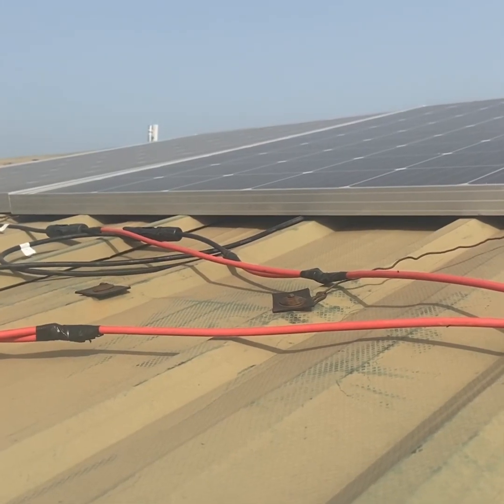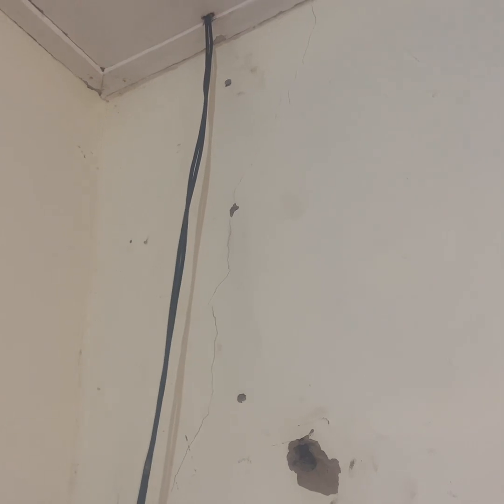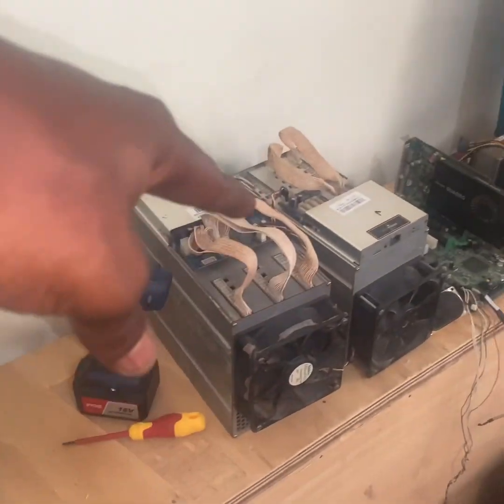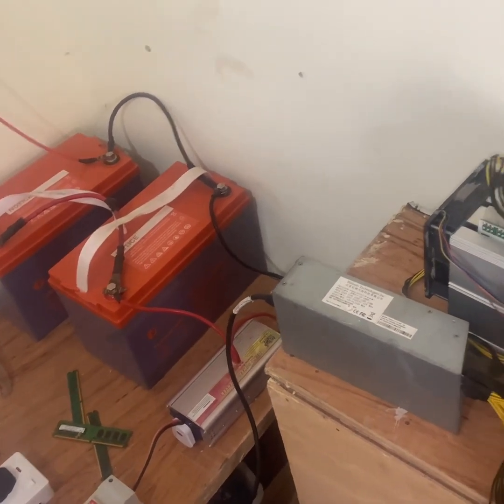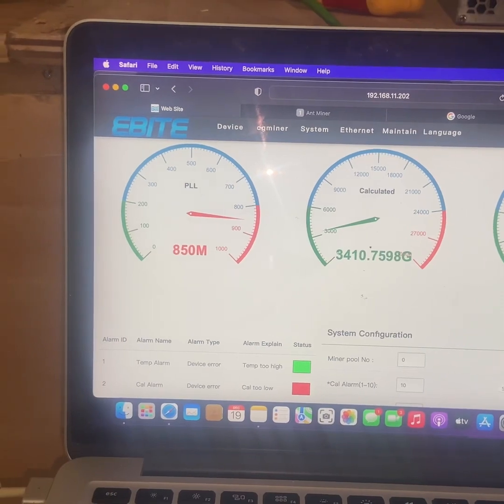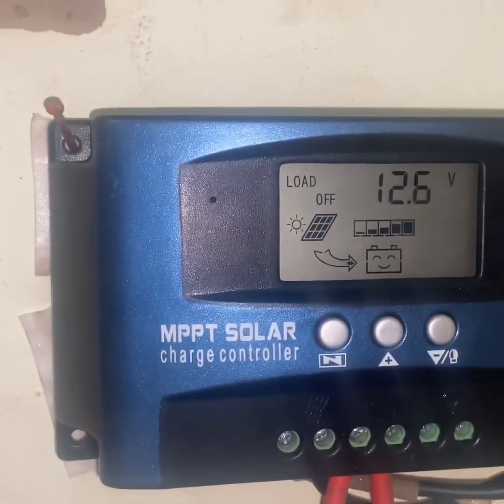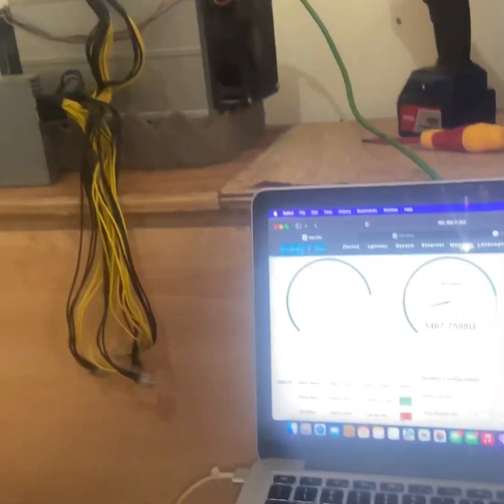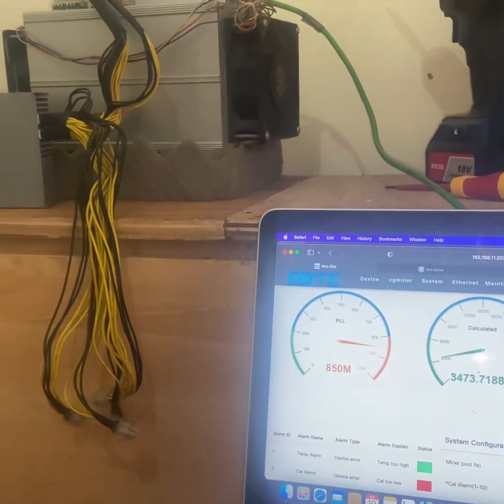Finally Asic Mining Bitcoin on Solar Power In Ghana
Trying to mine bitcoin on solar power and yes I got it work and mine in Ghana